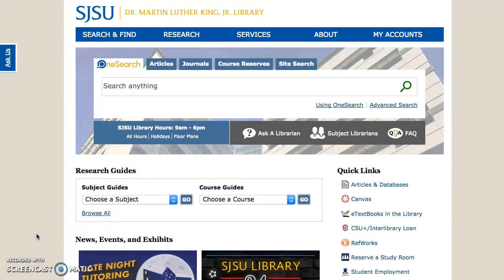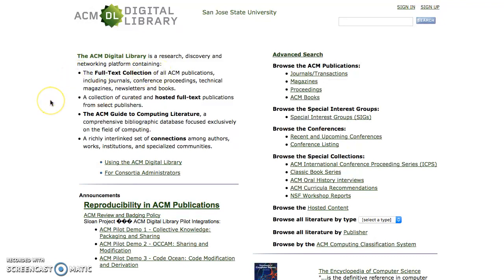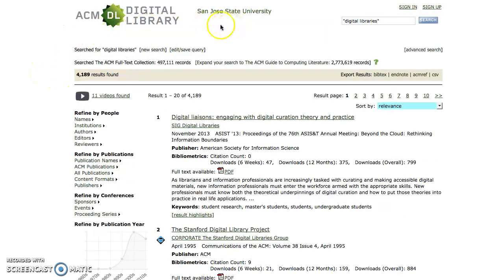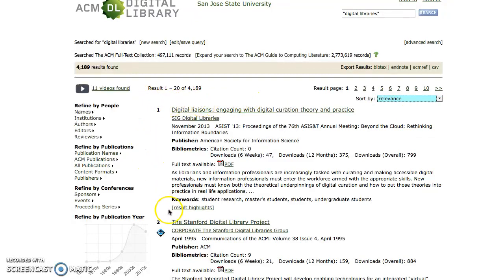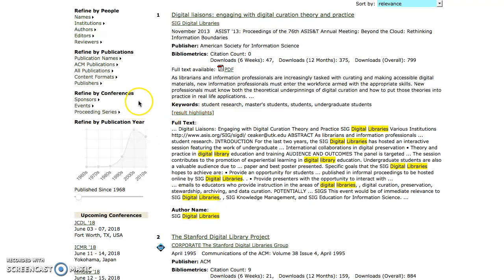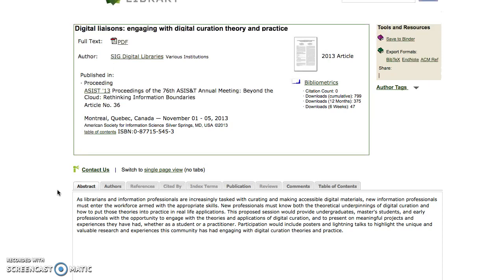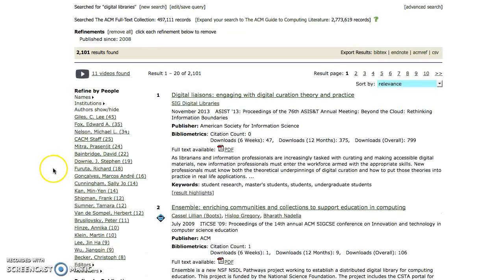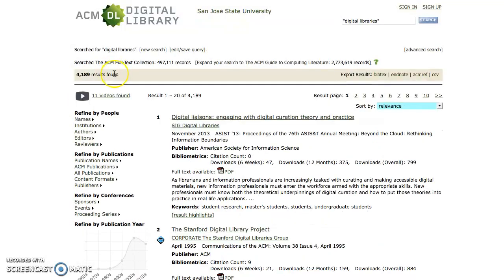ACM Digital Library Basic Search